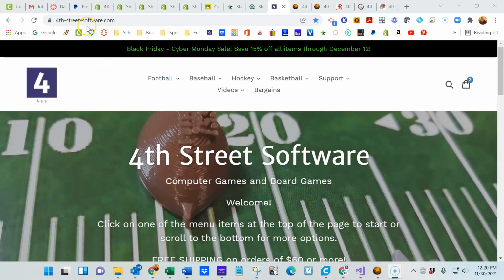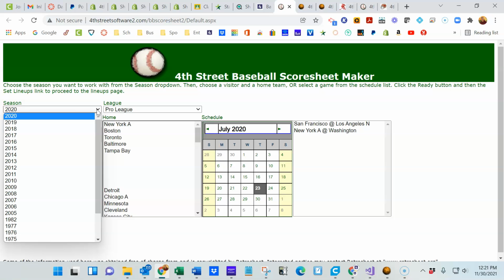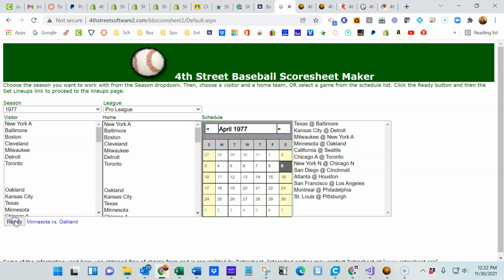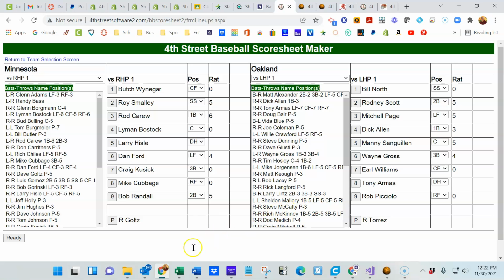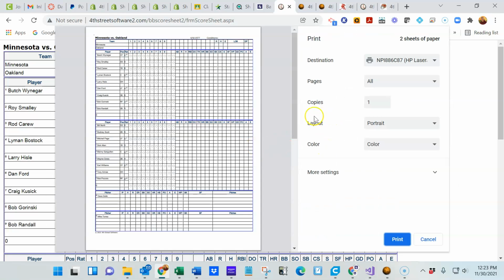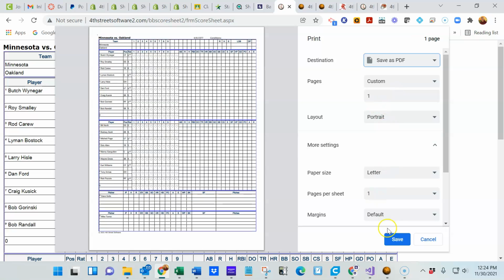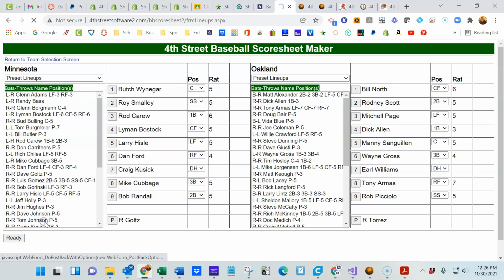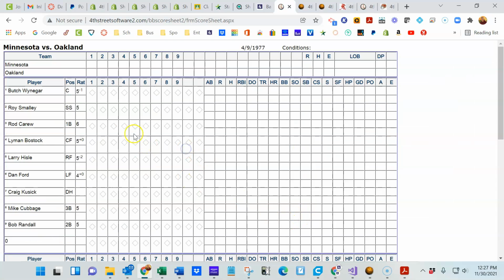4th Street Baseball - Online Scoresheet Maker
This is a tutorial on how to use the 4th Street Software Online Scoresheet Maker, available at: